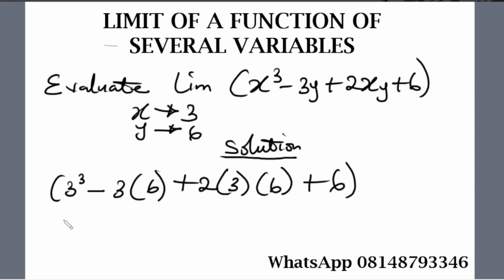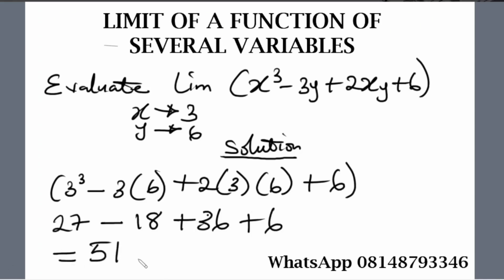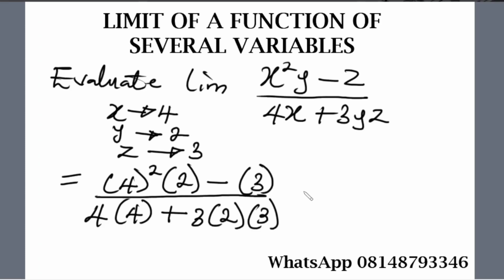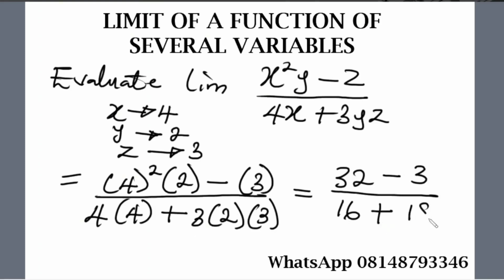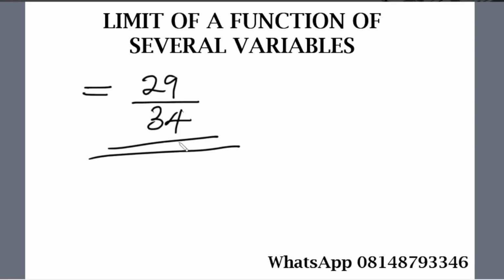Limit of a Function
This limit of a video tutorial provides an introduction to limit of a Function. It explains how to evaluate limits by direct substitution method.